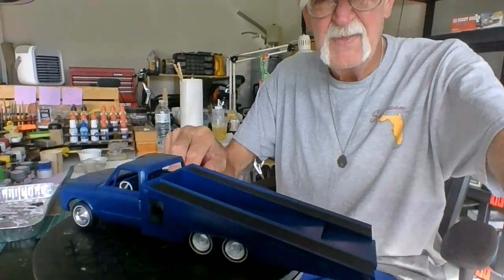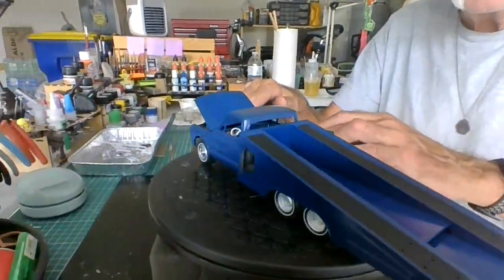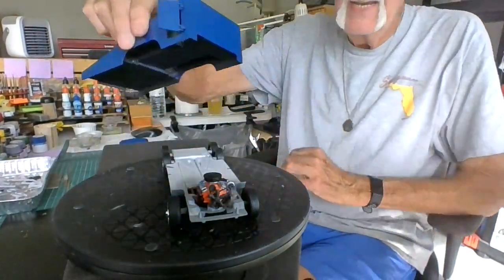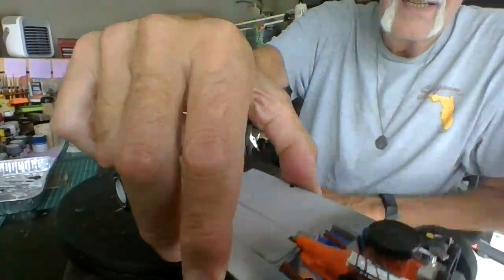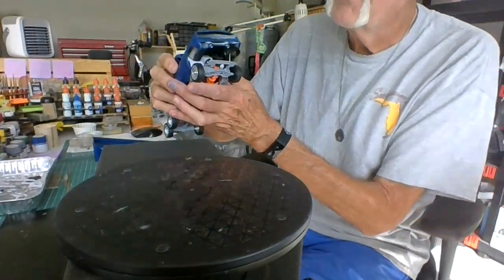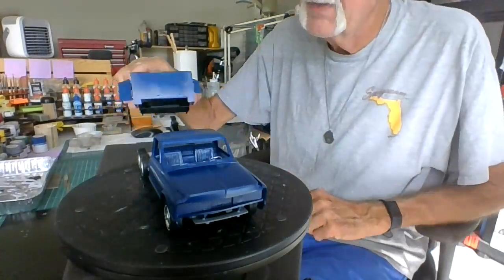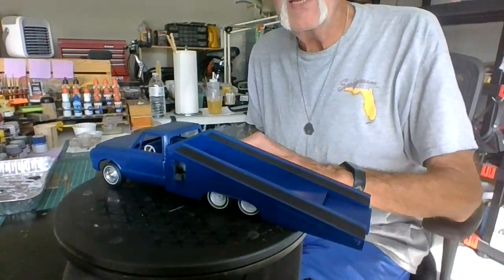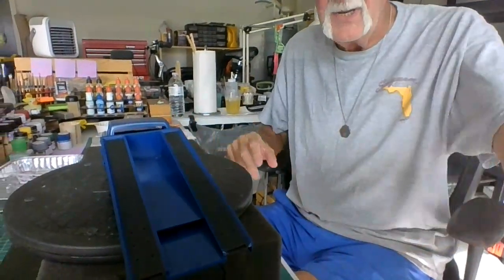Part #1 of the MPC 1972 Ramp Wedge 1/25 scale